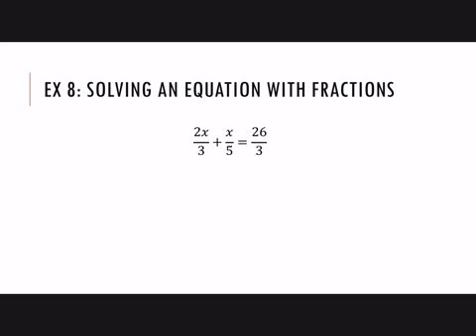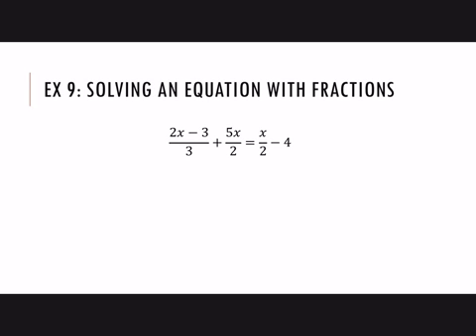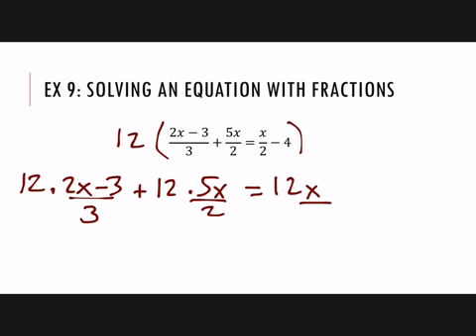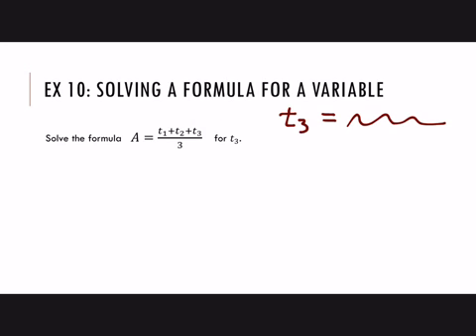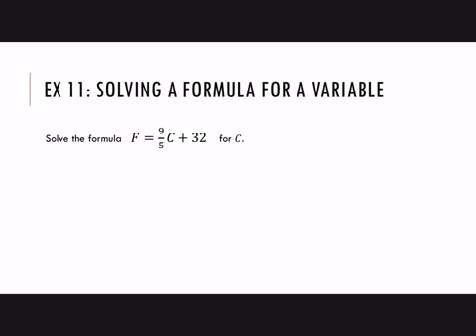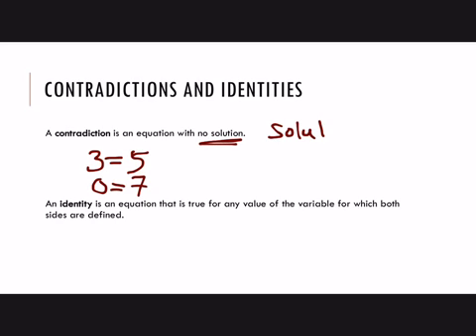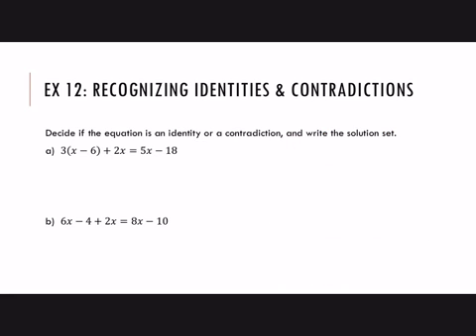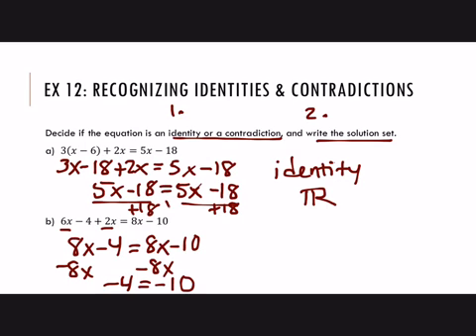Section 6.2 Part 2